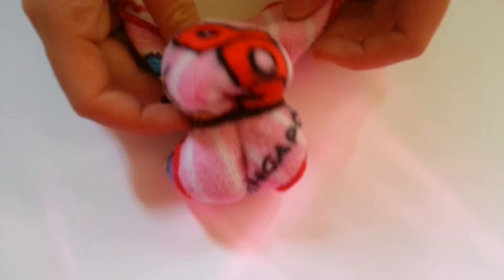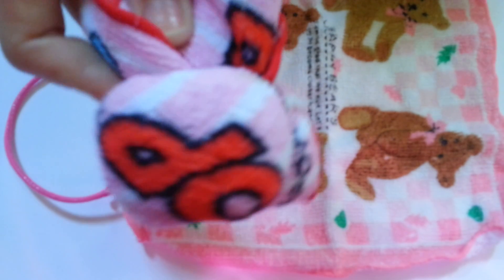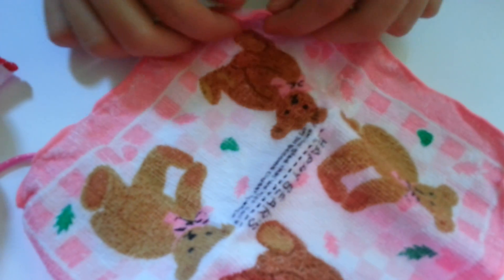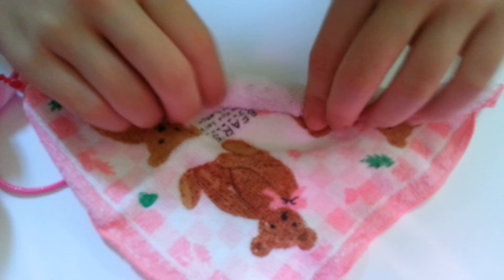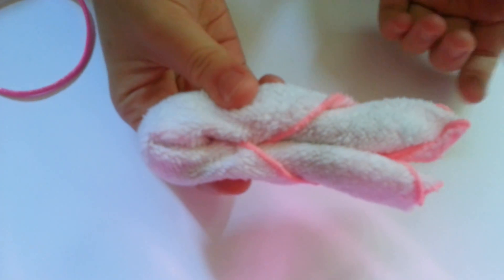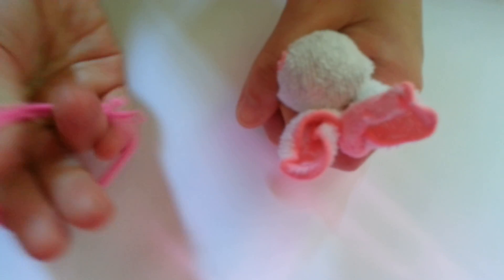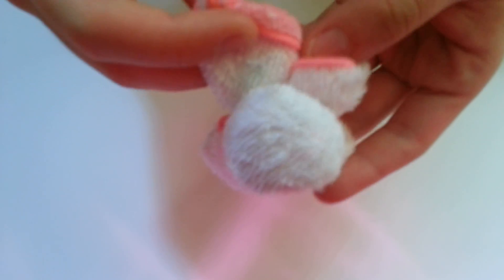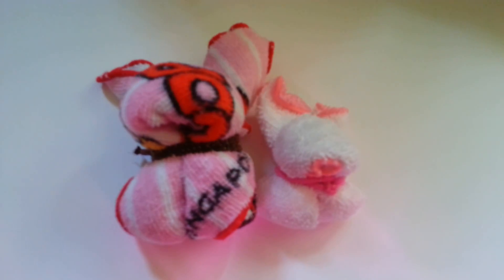How to make handkerchief bunny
Things you will need:
- handkerchief / cloth
-rubber band / string / anything that can be use for tying

Optional:
Marker (for drawing the eyes) or googly eyes
Ribbon

You can use a ribbon to tie at the neck of the bunny (where you tie the rubber band)